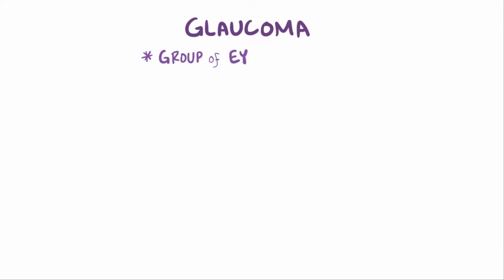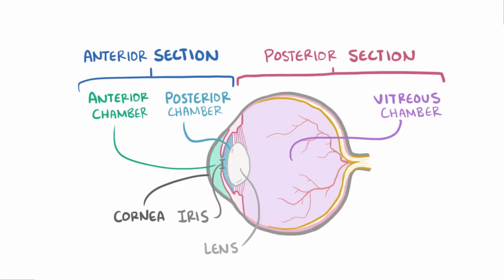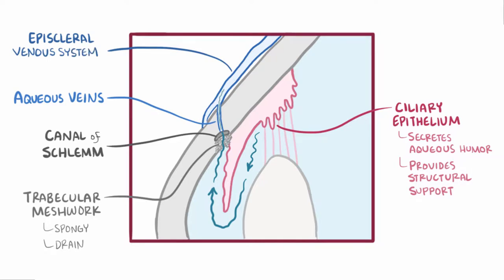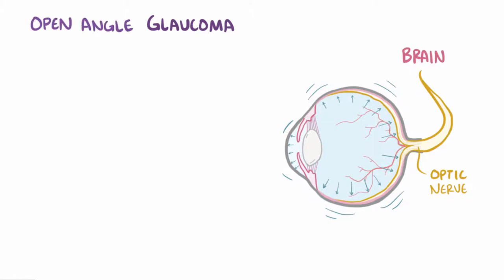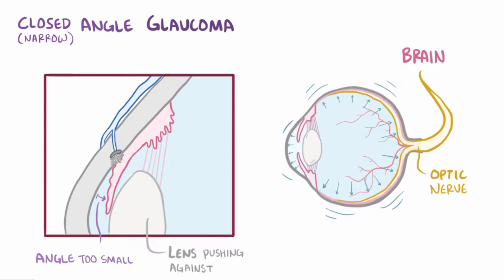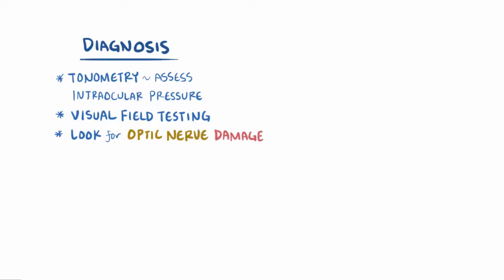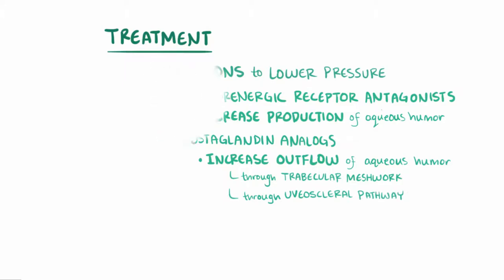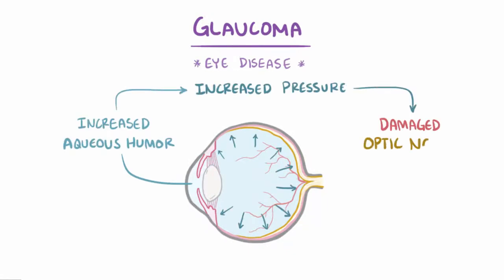Glaucoma (open-angle, closed-angle, and normal-tension) - pathology, diagnosis, treatment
What is glaucoma? Glaucoma's a group of eye diseases that are most often caused by intraocular hypertension. This video discusses the three main types of glaucoma—open-angle glaucoma, closed-angle glaucoma, and normal-tension glaucoma, as well as the pathophysiology, diagnosis, and treatment.